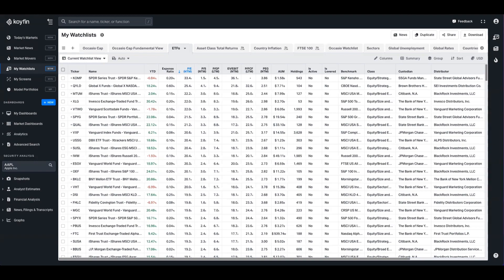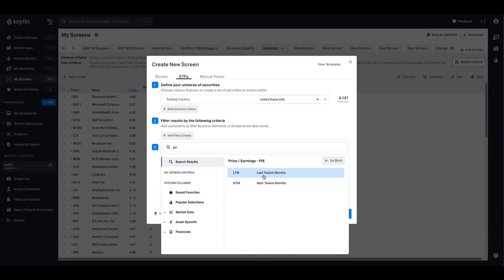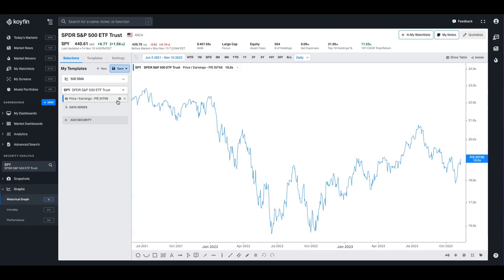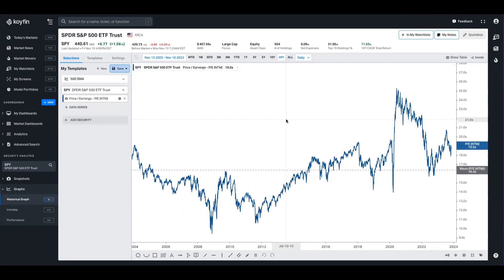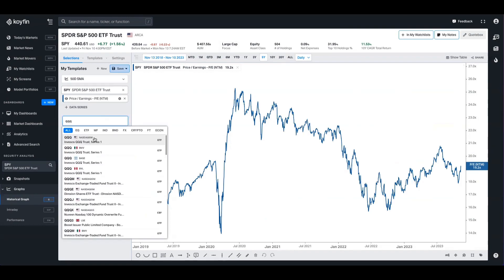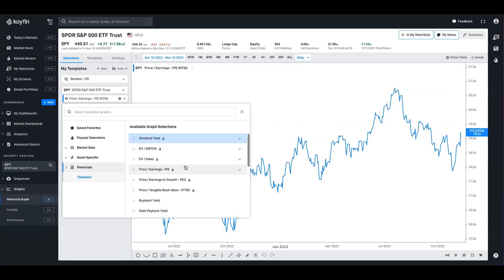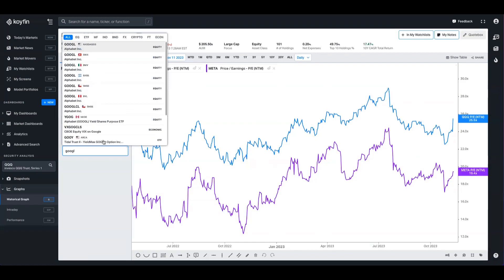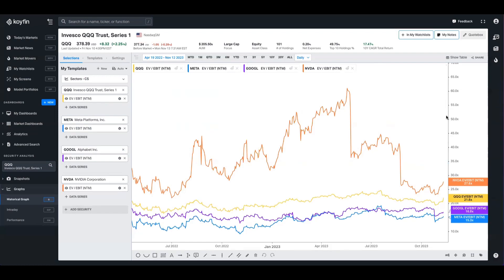Chartable ETF Valuations Release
Today we are excited to announce that ETF valuations are now available on a time series basis so that Koyfin users can visualise them on charts.

This was a hotly requested feature from Koyfin users and will allow you to compare ETF valuations against other ETFs, individual stocks, and other securities.

Today we are sharing a quick update to announce this feature and demonstrate how to use it.

About Koyfin